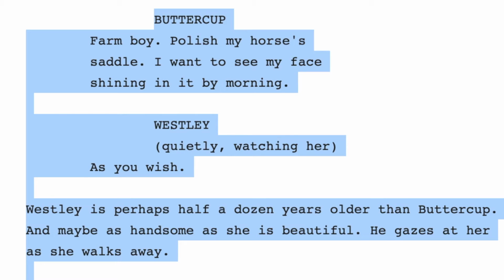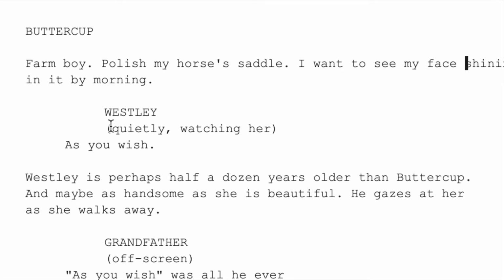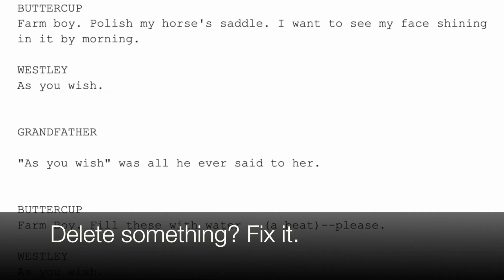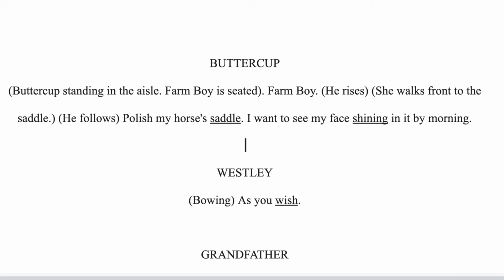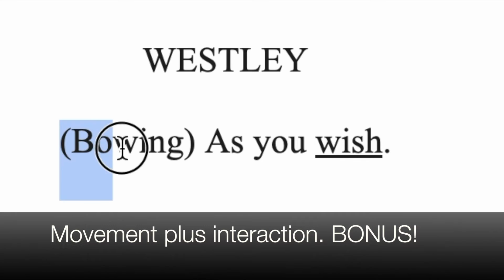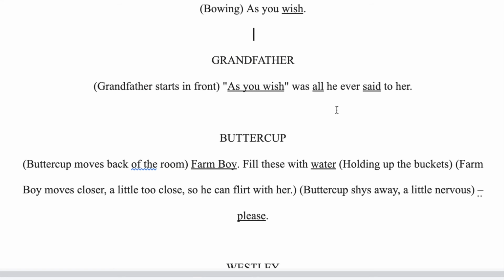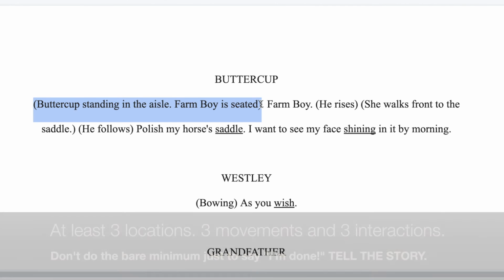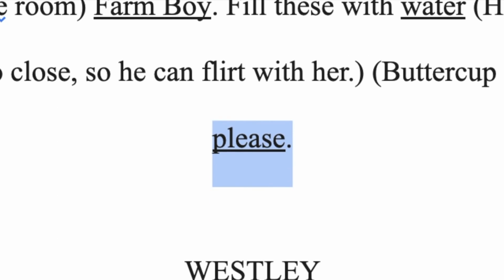Script Marking Goes Digital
Let's go paperless.